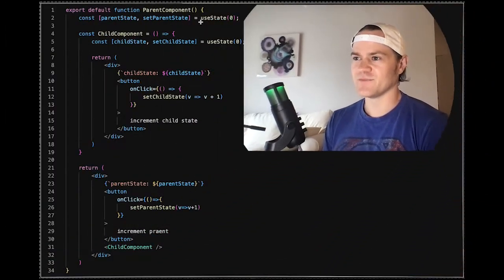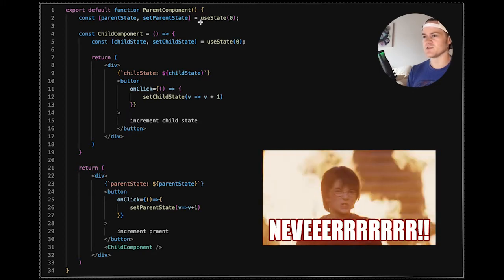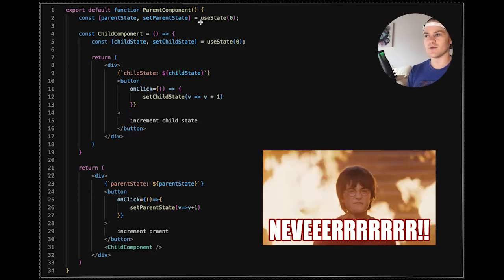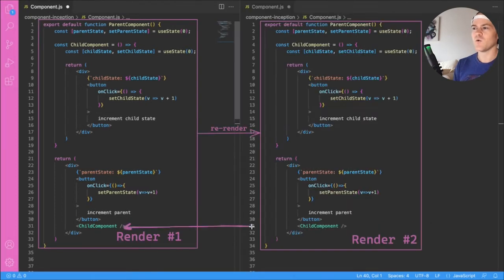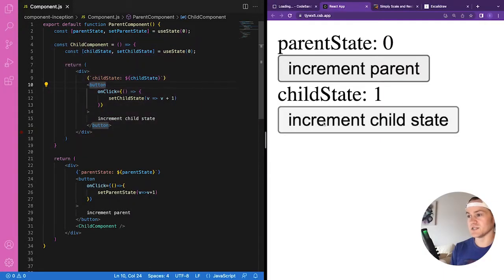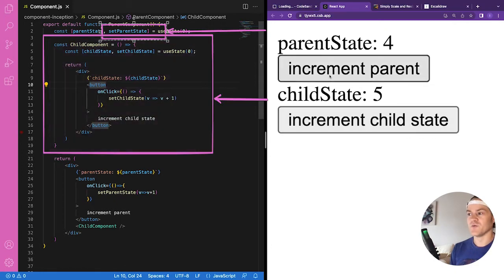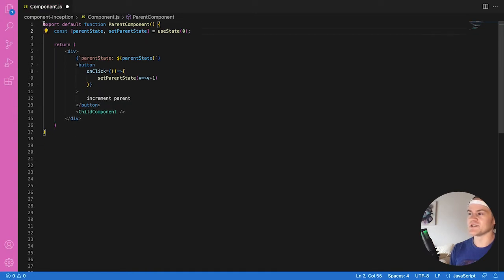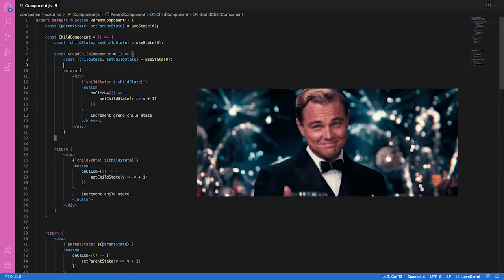React antipattern: Component Inception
You may want to think twice about creating a component inside of another component! Dicaprio made it look cool but, he is much cooler than the average React dev (including me).

This may not be the most common antipattern in the world but its one I've certainly written into my own code earlier in my career. Hopefully you never encounter it, but either way it's worth looking at because it can tell us a little bit about how rendering works in React.

To learn about any "under-the-hood" type behavior in React, the official docs are probably the way to do it!